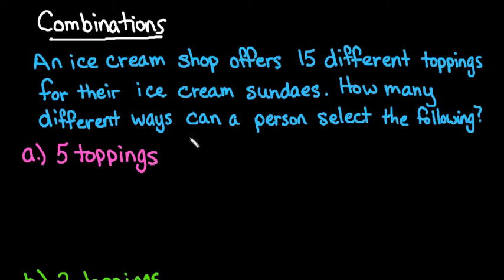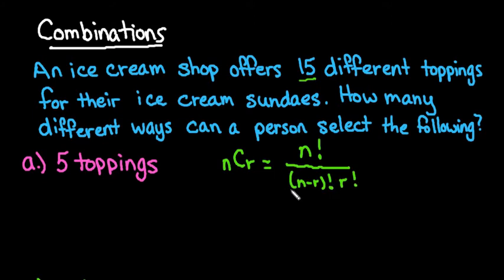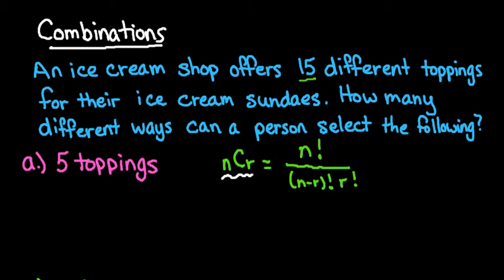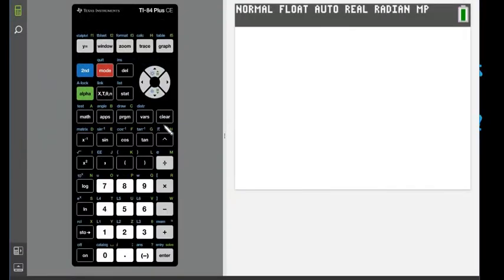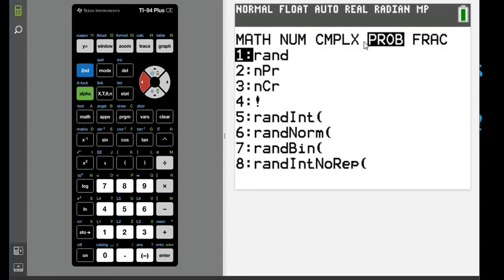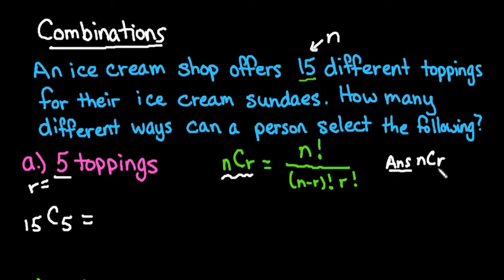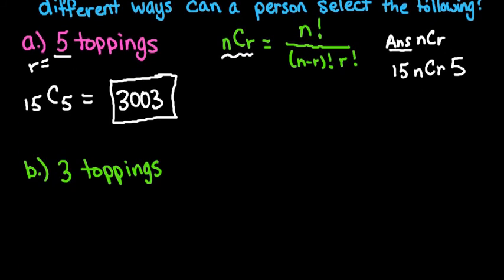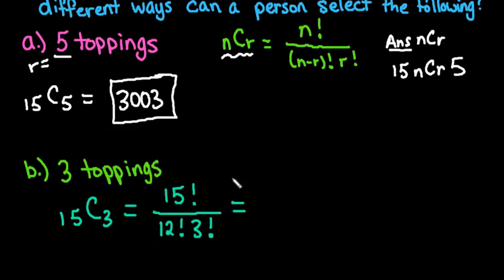Combinations TI 84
Learn how to use the TI-84 to find combinations.  The combinations formula is programmed into the TI-84.